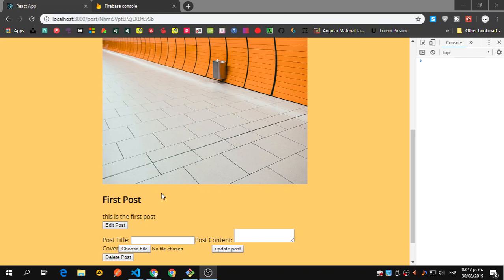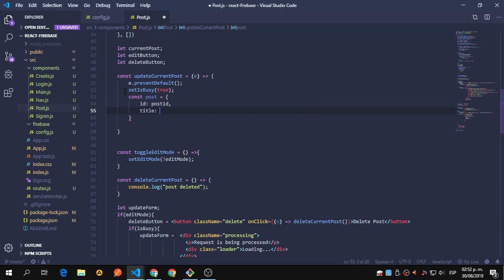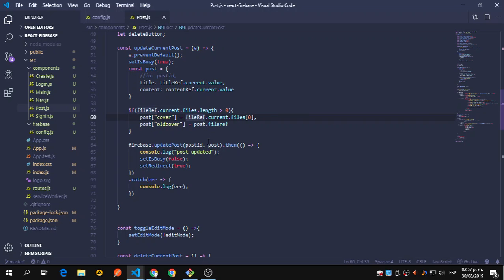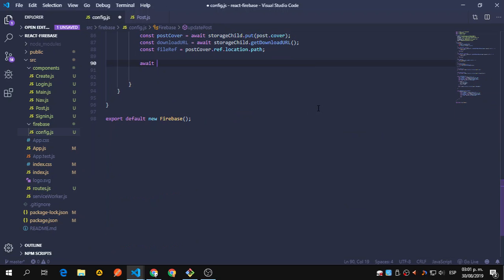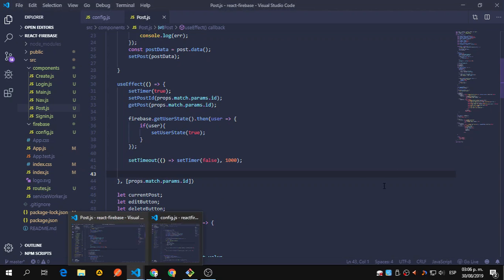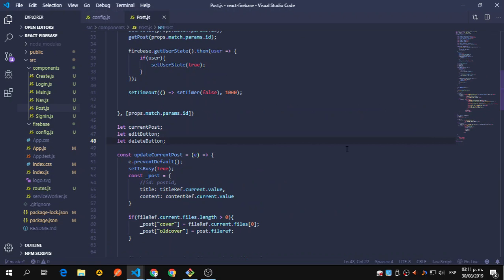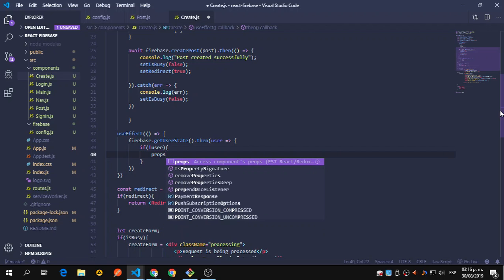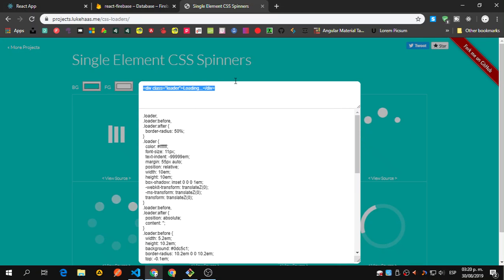React / Hooks / Firebase / Auth #8 (Finishing the App)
In this video we will finisht the Post component and with that we will finish the app, so lets add the rest of the functionality.